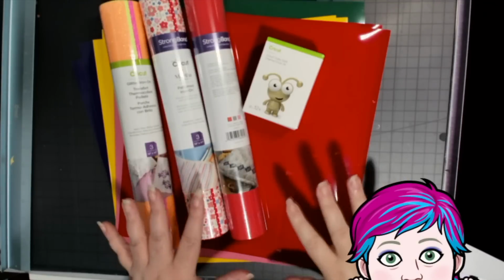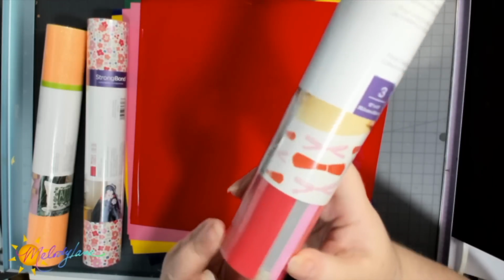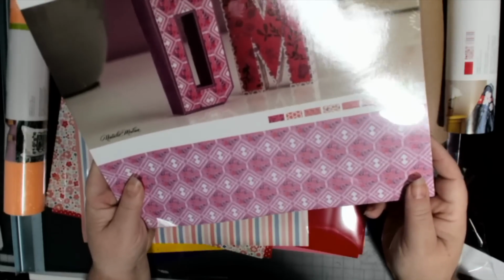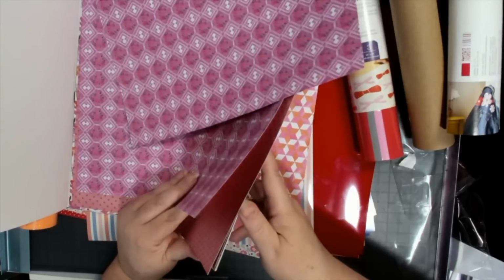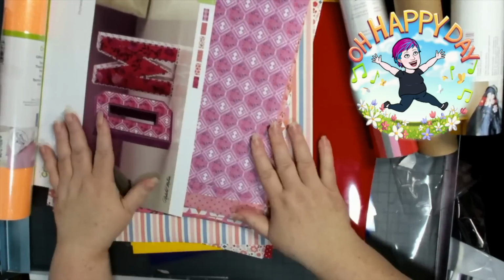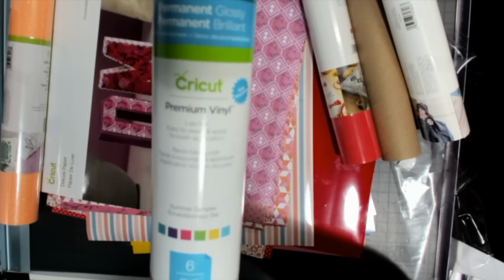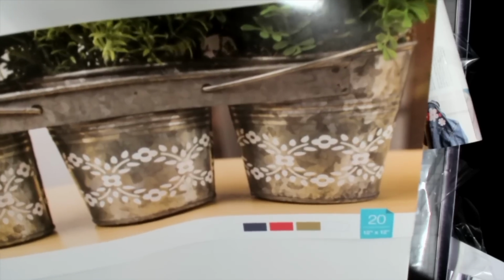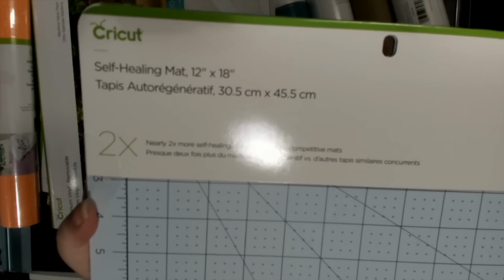Celebrate Summer Cricut Mystery Box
THERE'S A CUTIE! Buy it quick! MUST BE A CRICUT ACCESS MEMBER TO BUY THIS!
Not an Access member yet?

for only $2 and access over 700 Design Space project files